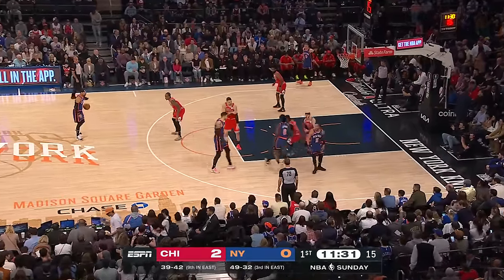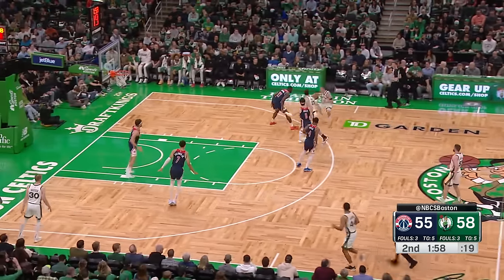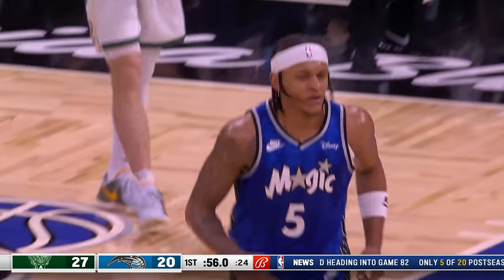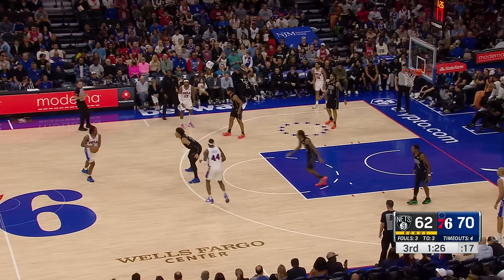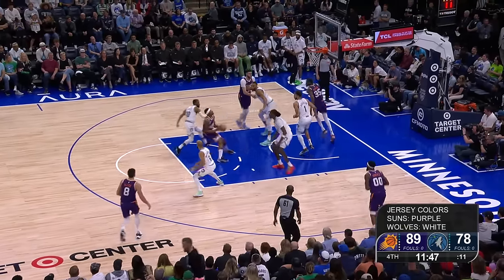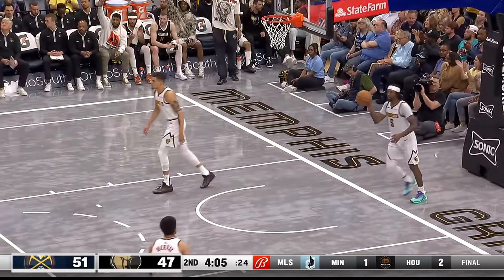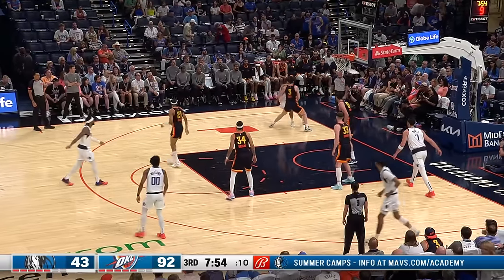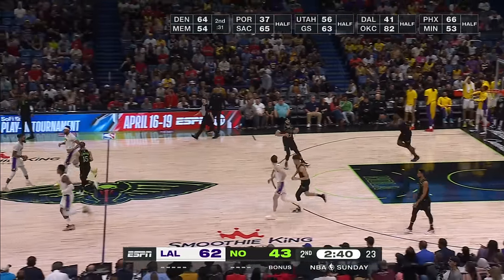The FINALE OF THE NBA REGULAR SEASON - King James, Beal, Brunson & More SHOWOUT! 👀| April 14, 2024